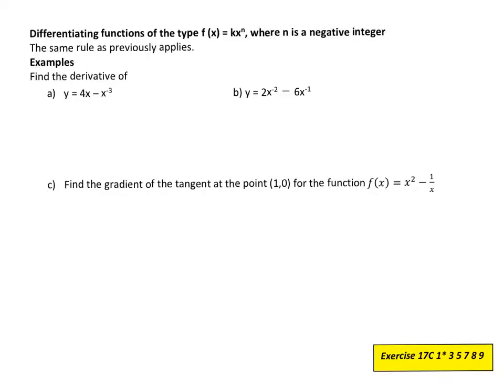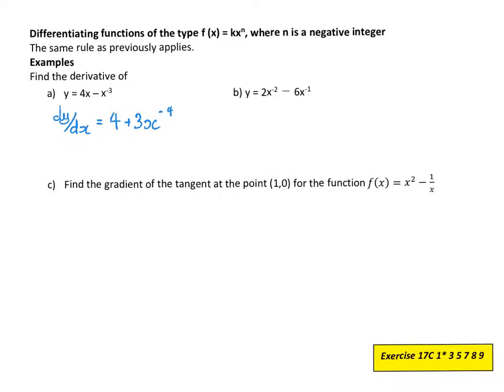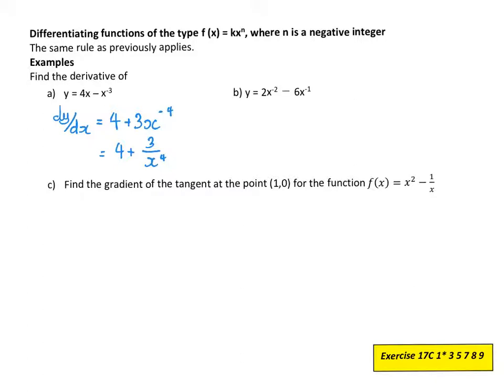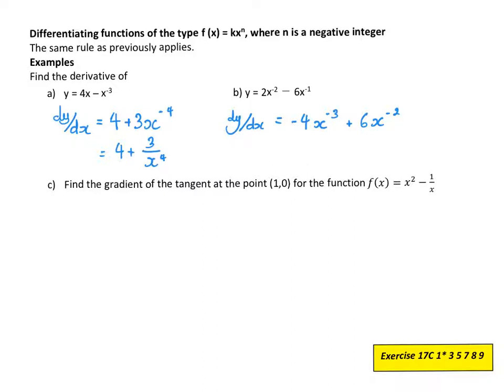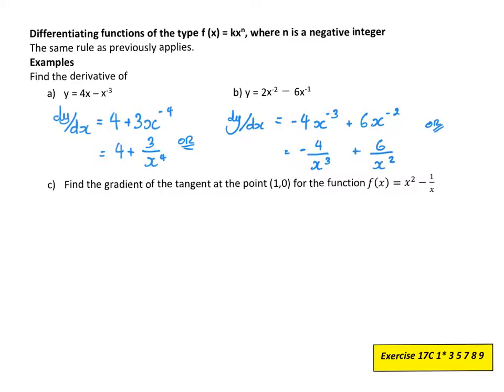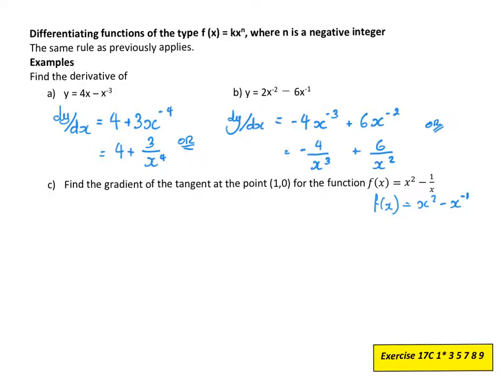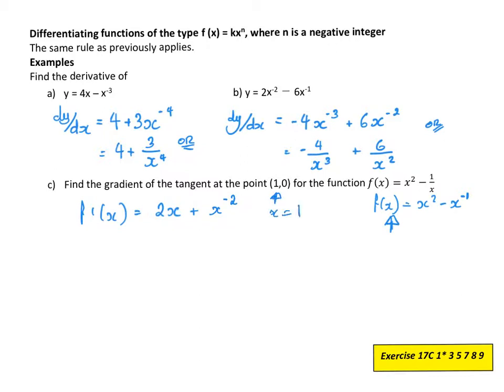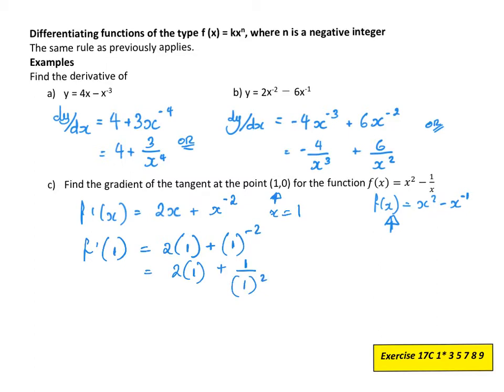Methods Unit 2 - Differentiating when n is a negative integer - Ex 17 C